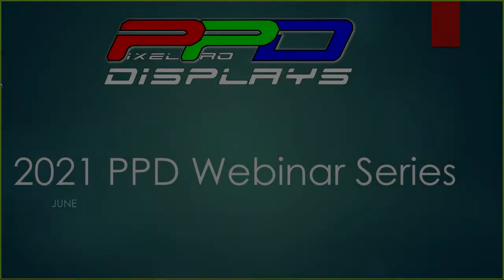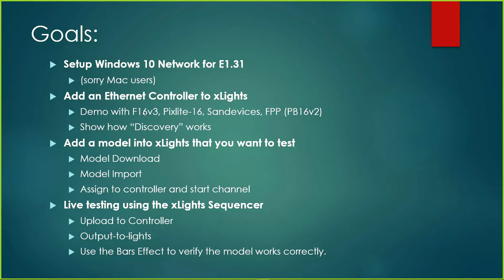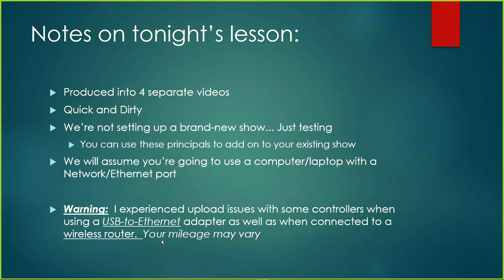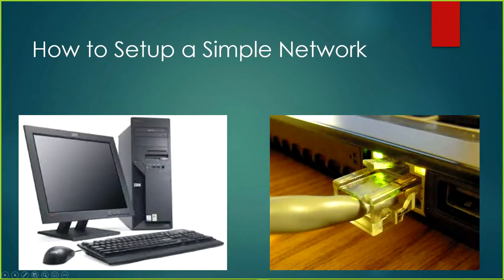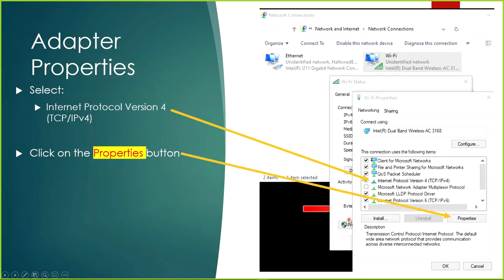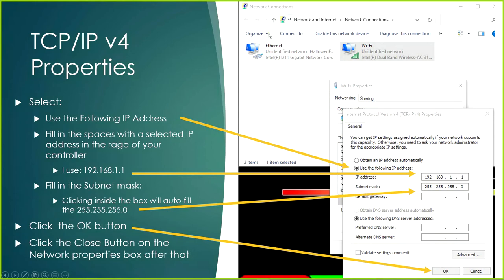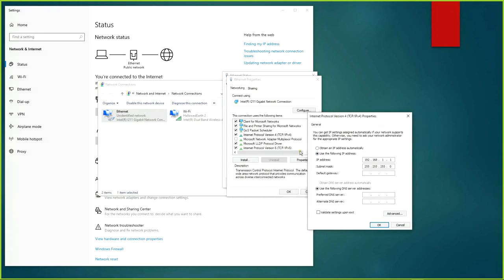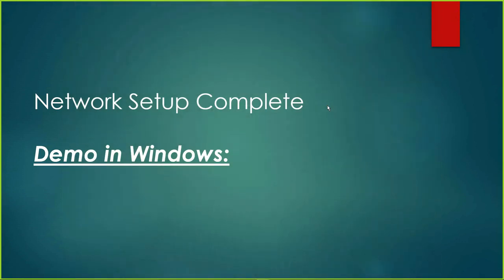June 2021 Webinar Part 1 Network Setup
0:00 Intro
0:40 Goals
2:32 Notes on this webinar series
4:05 Steps for network setup
7:24 Demo of network setup